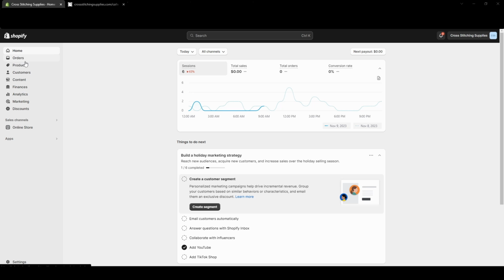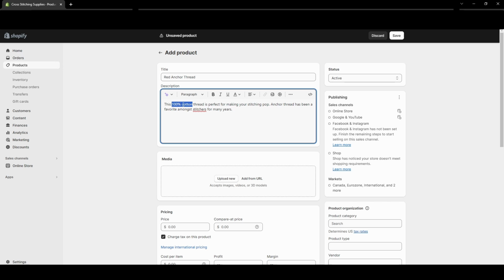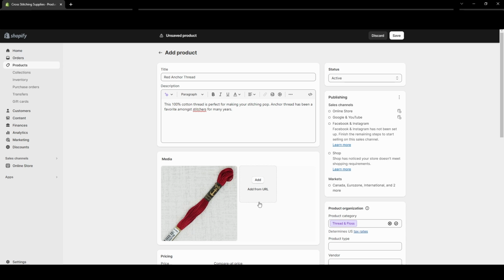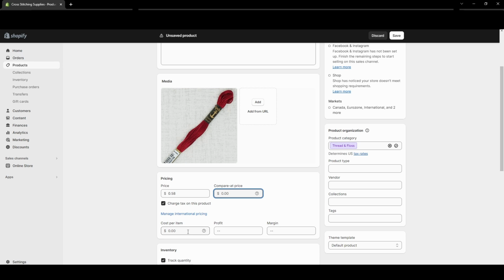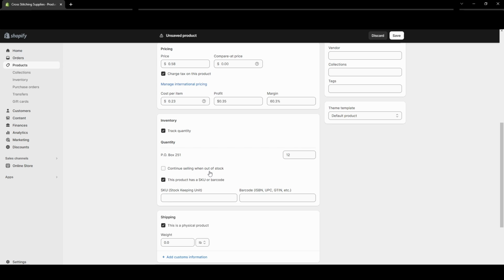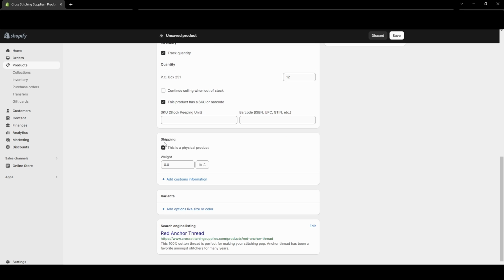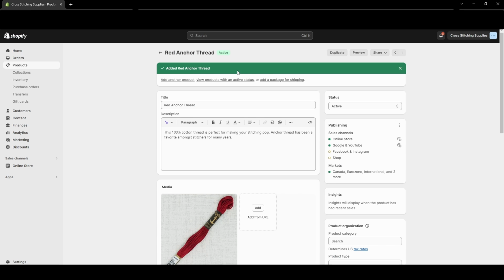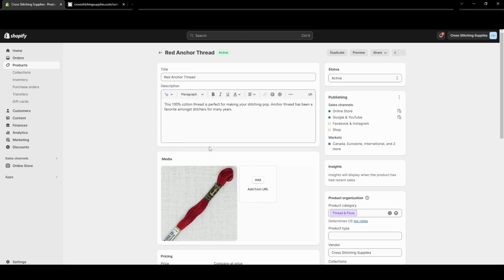Create a Product Listing on Your Shopify Store | The Basics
In this video, I show how to create a product listing on Shopify. I go over the most important parts in this video. In this video, I cover the title, image, description, price, cost of goods, and inventory number. Other parts of the product page will be discussed in future videos.

I'll try to make an updated video if that is the case.